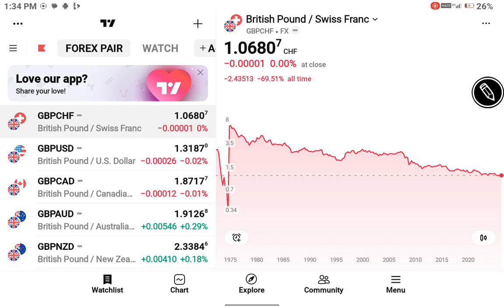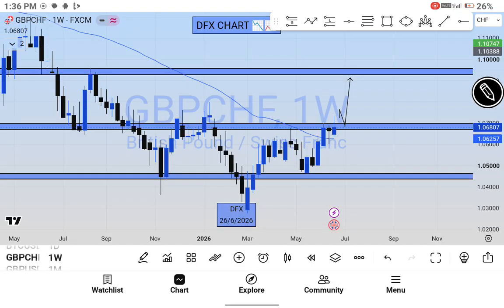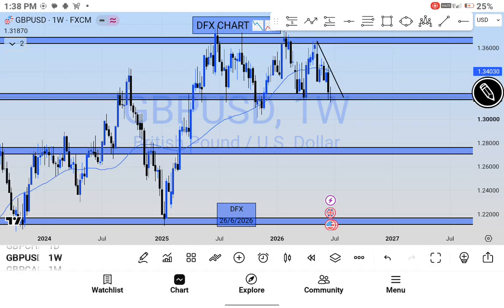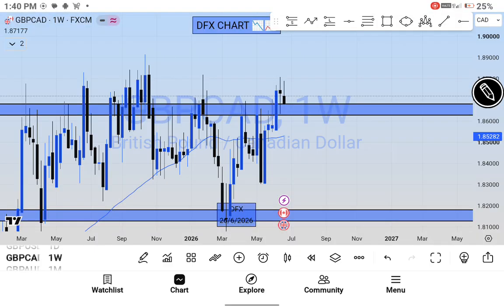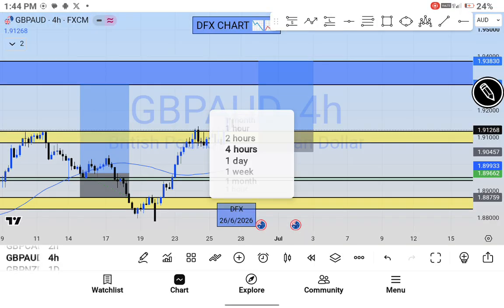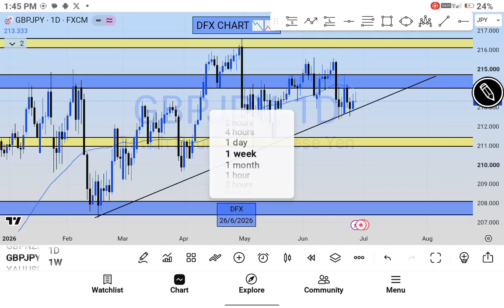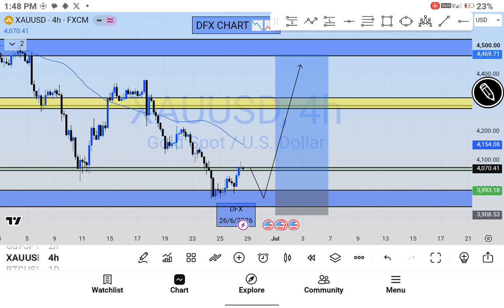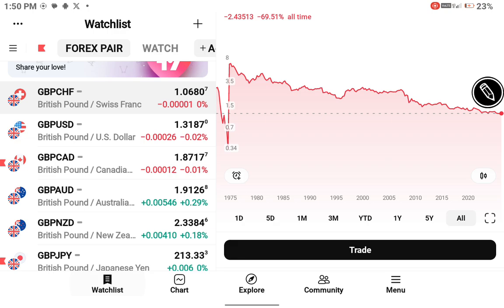28th JUNE 2026 WEEKLY MARKET BREAKDOWN